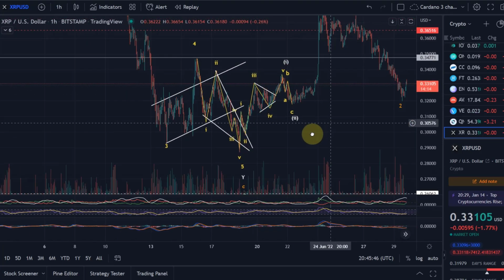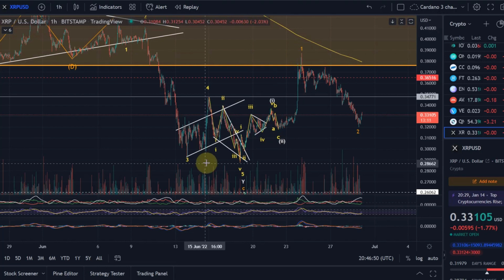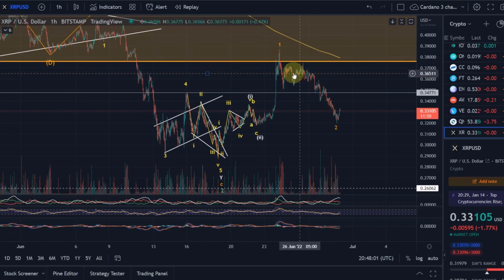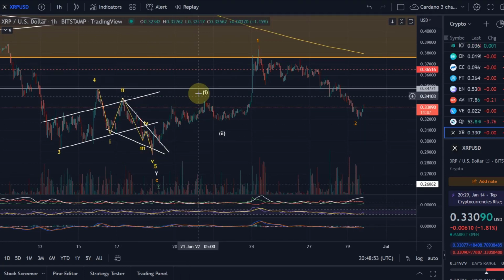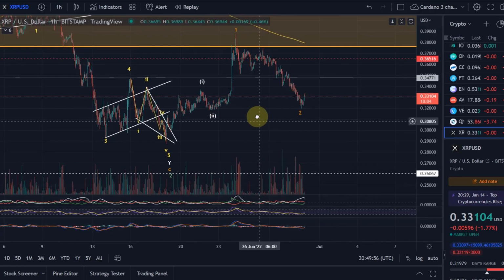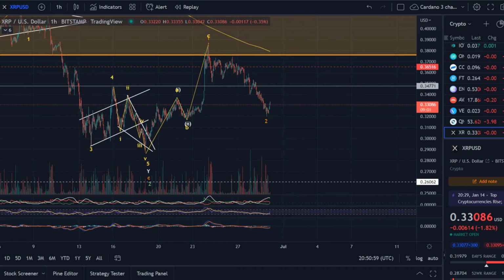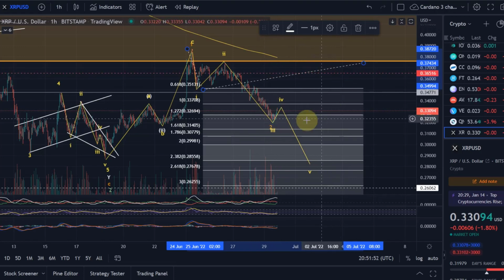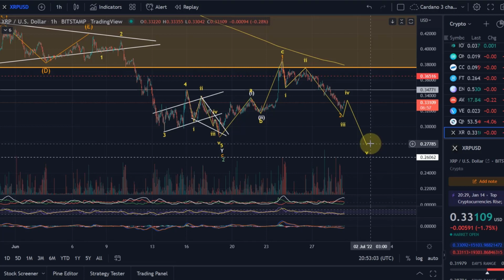Ripple XRP Price News Today Technical Analysis - Ripple XRP Price Now! Elliott Wave Analysis!